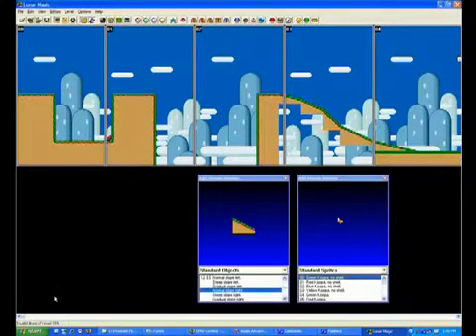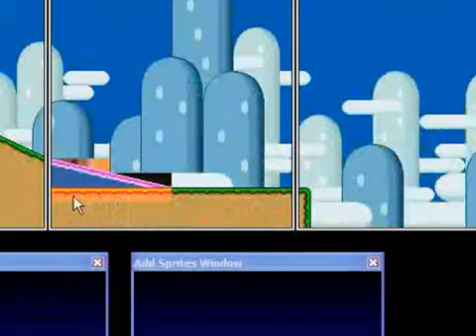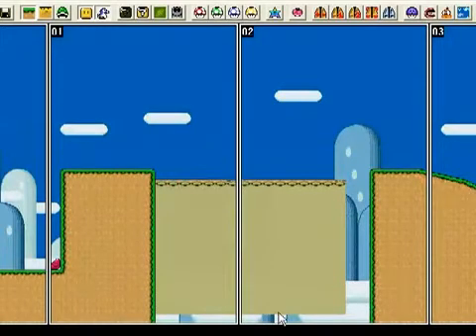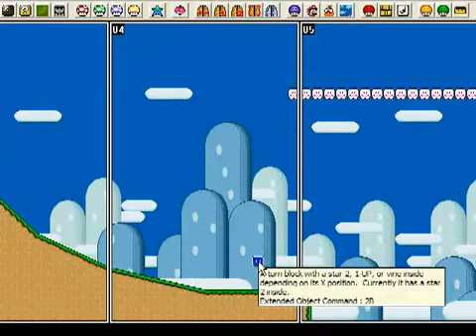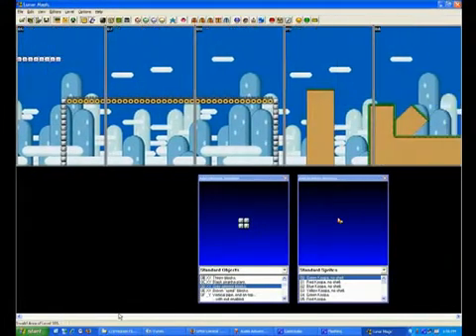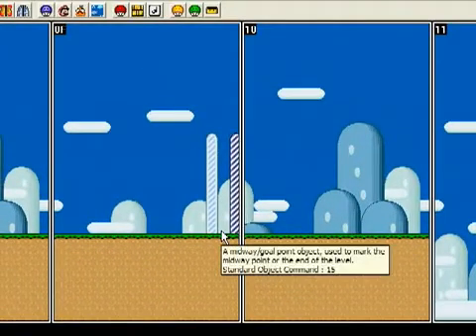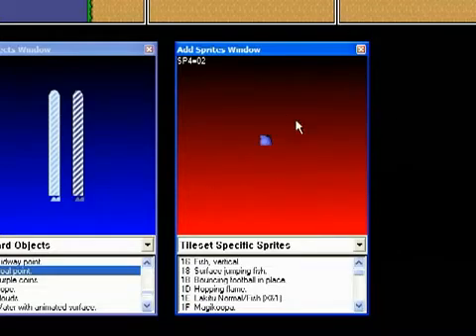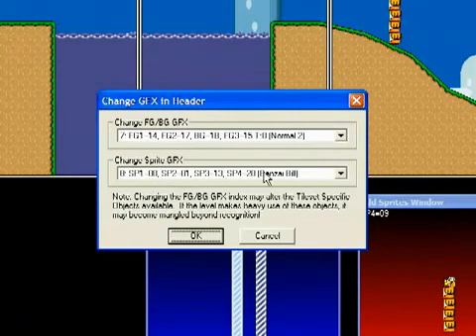Lunar Magic Tutorial: Basics (2 of 3)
This is a re-upload. The original was posted in 2009. Lunar Magic has been updated since then, but the interface is mostly the same and the buttons are still there (although some of them may have moved).

Have fun, and remember to back up your ROM before you edit it!